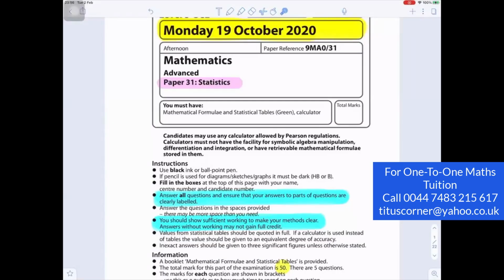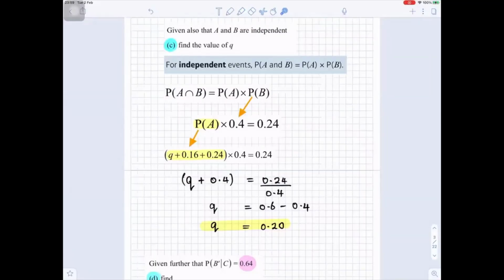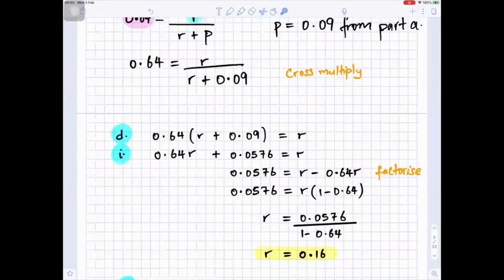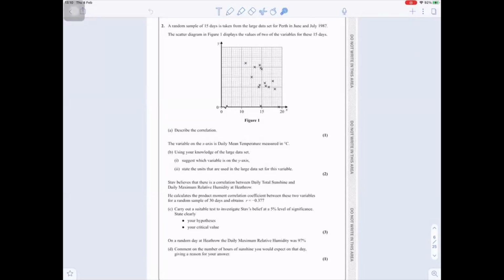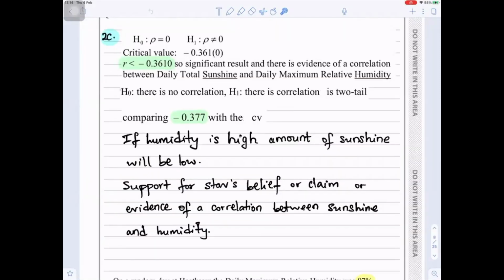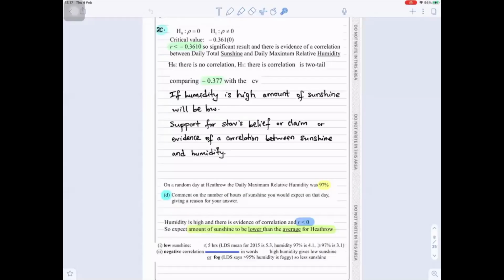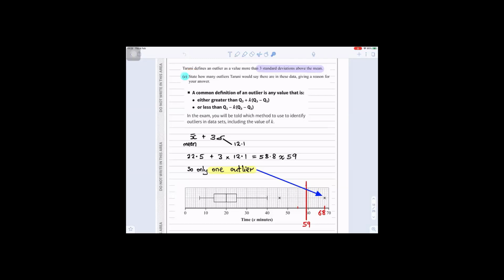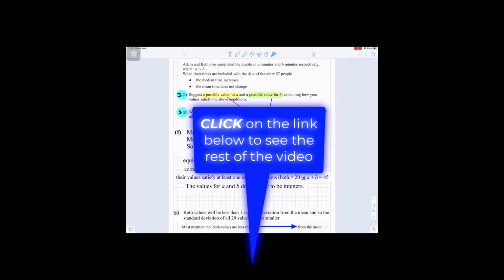2020 Statistics Paper 31 9MA0